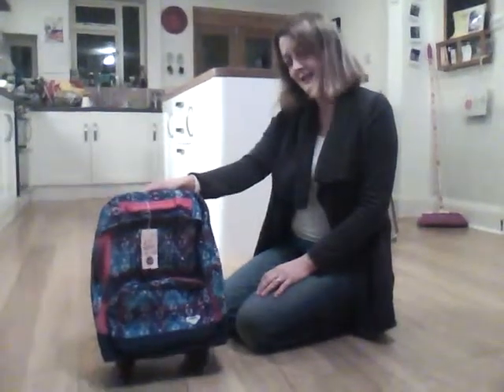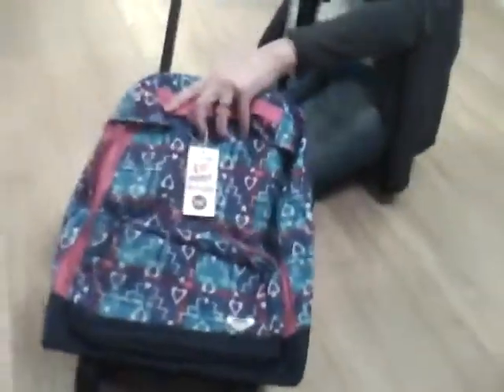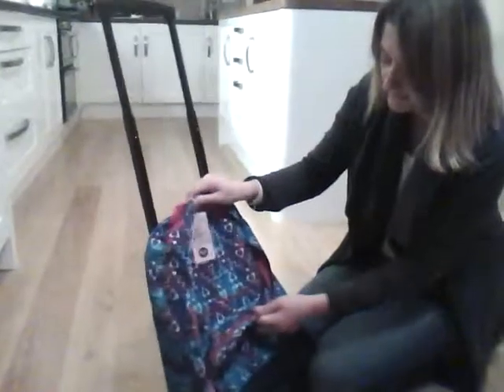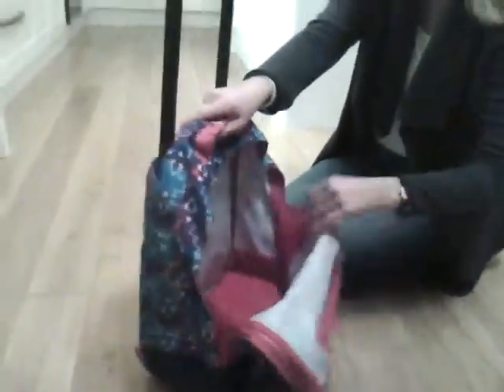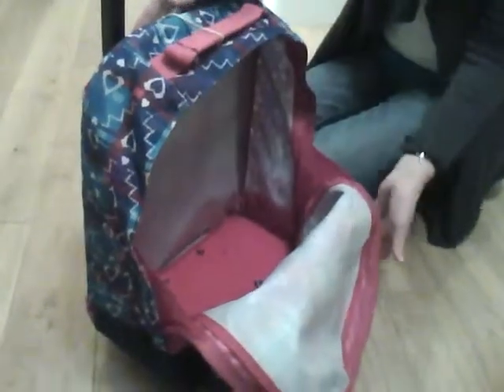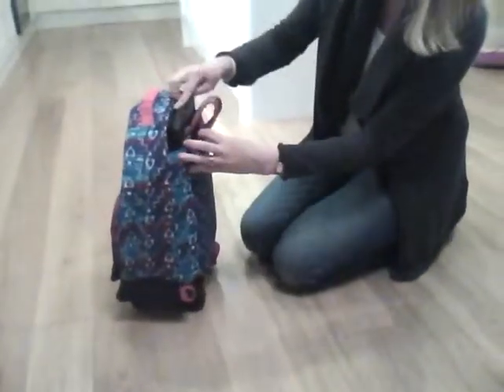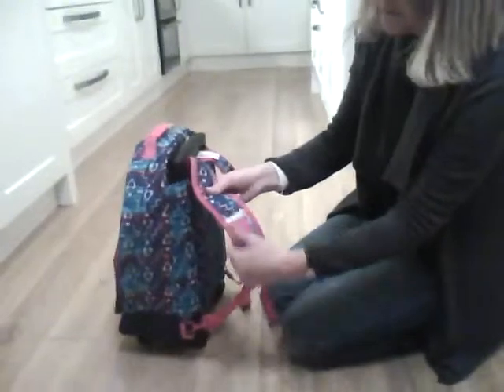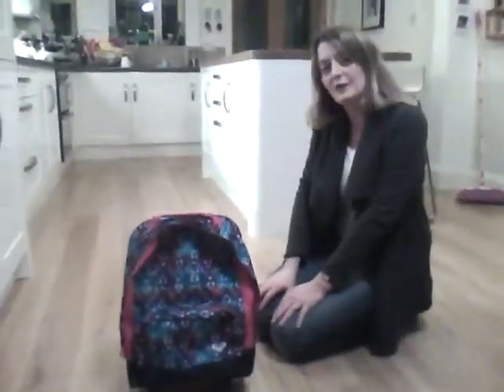Roxy Sugar Rush Rucksack on Wheels